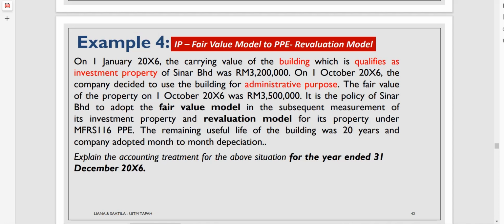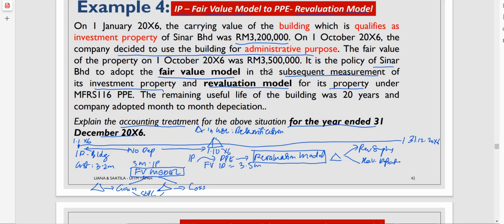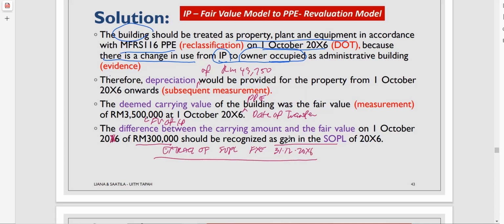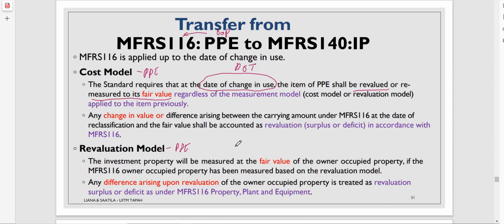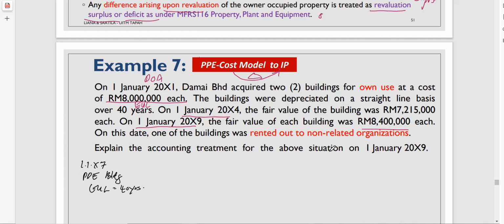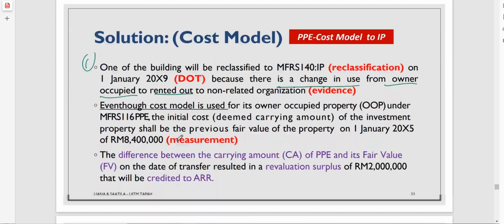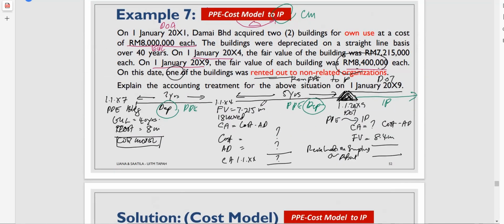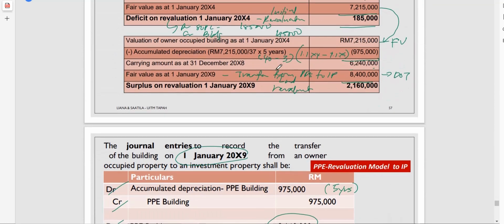5 |MFRS 140 IWORKED EXAMPLES |How to Account for Transfer From PPE to Investment Property |FAR270